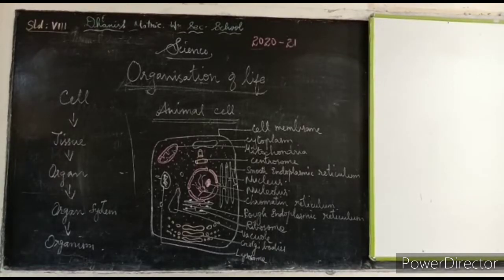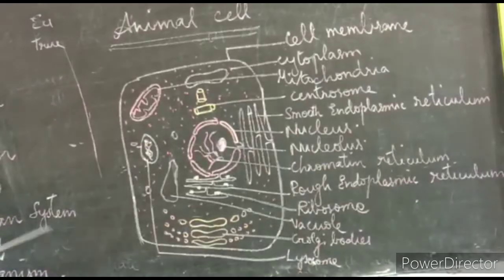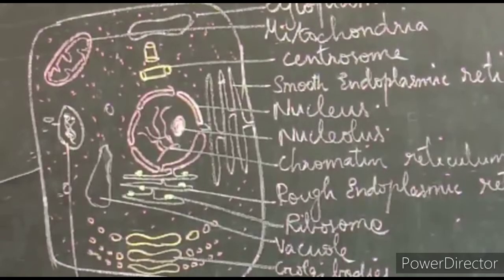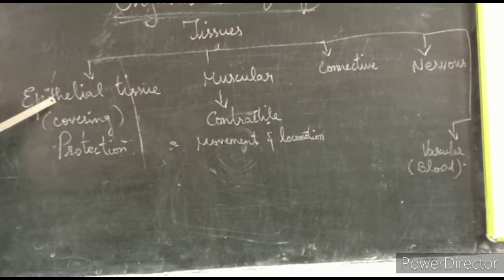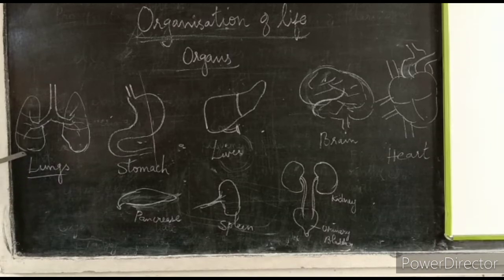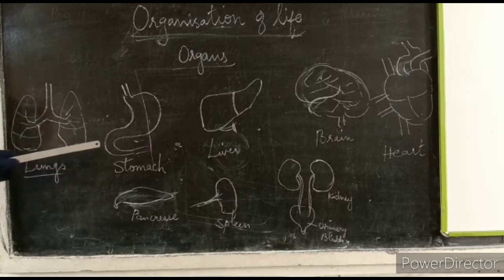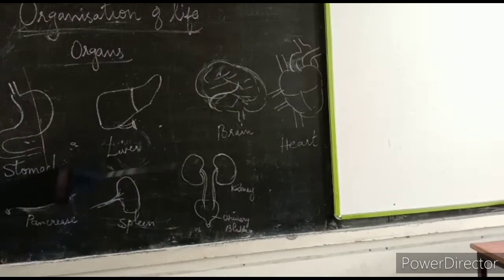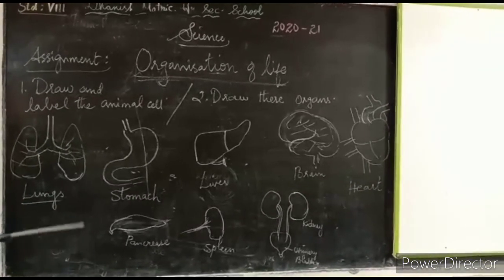Std . VIII Science 2